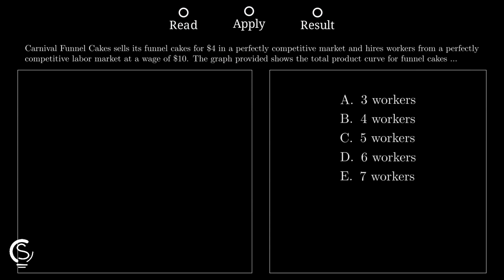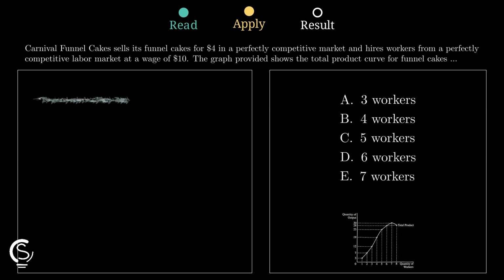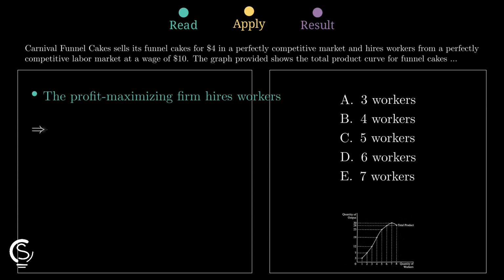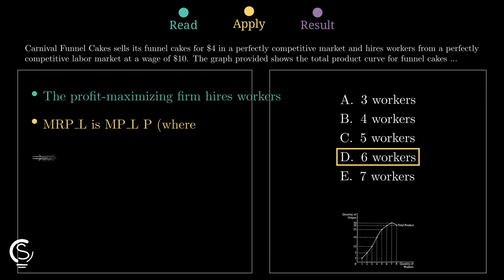2024 AP Micro MCQ Question 21 - Profit Maximizing Labor Hiring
Detailed step-by-step solution for the 2024 AP Microeconomics MCQ Question 21 focusing on Profit Maximizing Labor Hiring. We analyze how a firm in a perfectly competitive market determines the optimal number of workers by comparing Marginal Revenue Product of Labor (MRPL) to the wage rate. Carnival Funnel Cakes sells its funnel cakes for $4 in a perfectly competitive market and hires workers from a perfectly competitive labor market at a wage of $10. The graph provided shows the total product curve for funnel cakes. Assuming labor is the only variable input, what is the profit-maximizing number of workers that Carnival Funnel Cakes will hire? Options include 3, 4, 5, 6, or 7 workers. Want more AP practice?